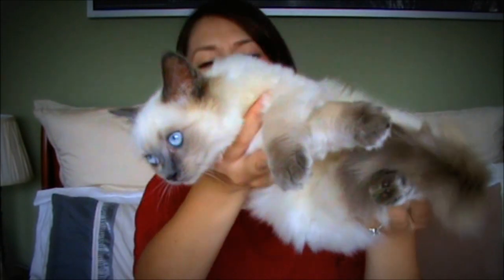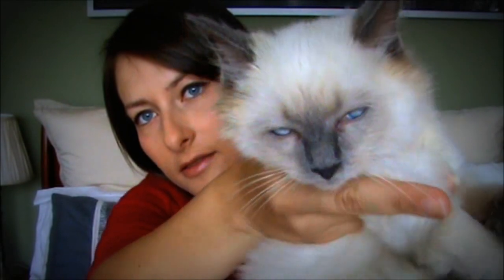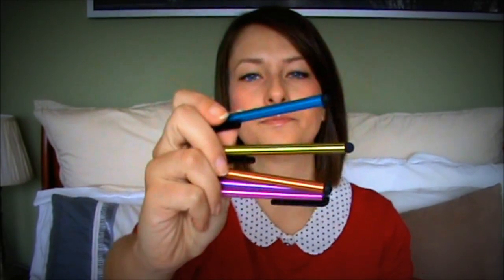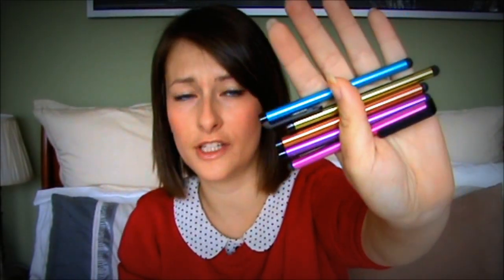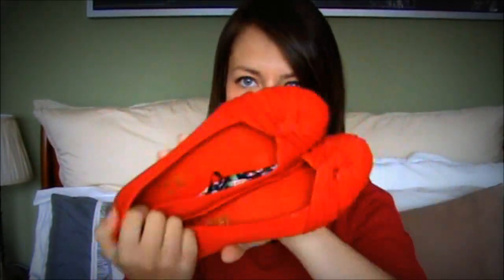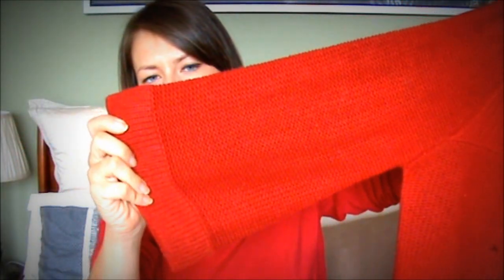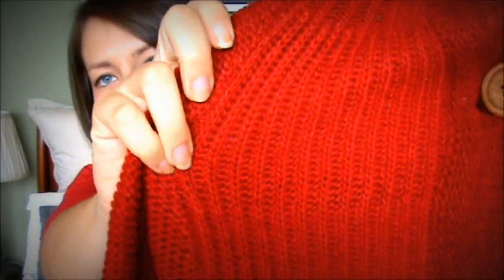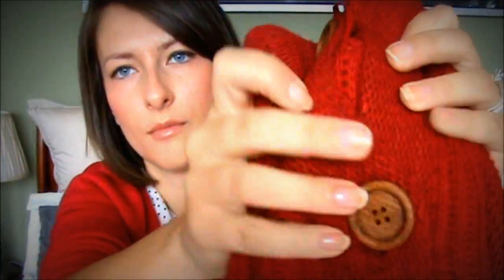Haul | KITTEN - Clothes, Shoes & Accessories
A few bits and pieces that I've bought over the last few weeks + a special introduction to our little fur baby - Lucy.